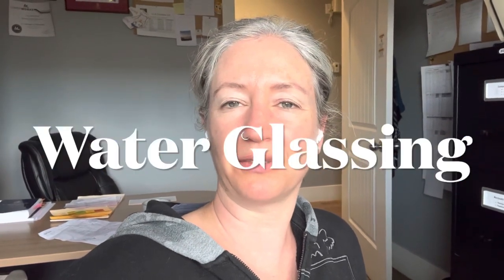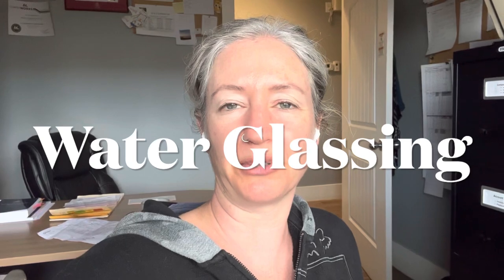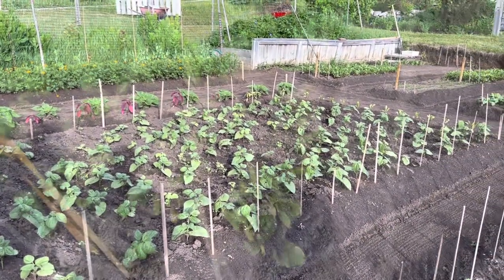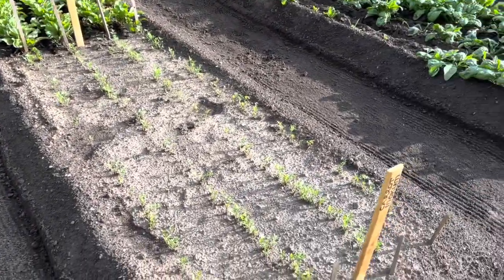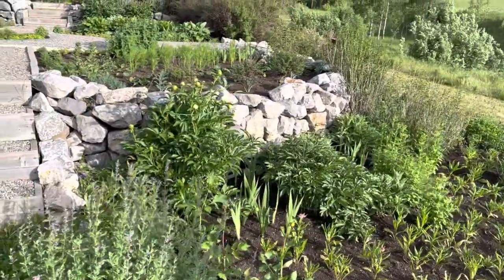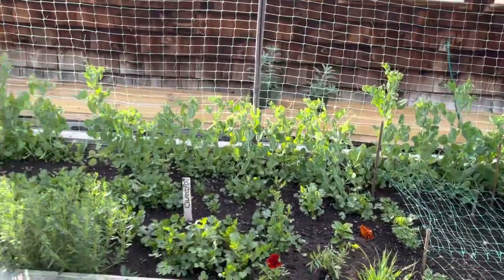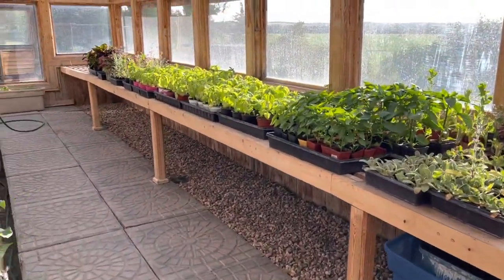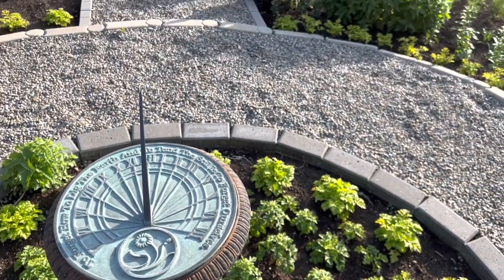June Vlogs- Day 17- A magical garden tour and a new acquisition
Welcome to June Vlogs. Rather than record a whole episode of Yoga for Knitters, I’ll take you along with me throughout June and we can spend the whole month together. You’ll likely see some knitting, gardening, cooking, yoga and whatever other adventures come our way. I’m  glad you’ve decided to do this with me! Let’s celebrate June together 💗